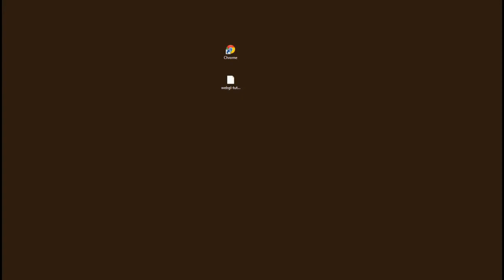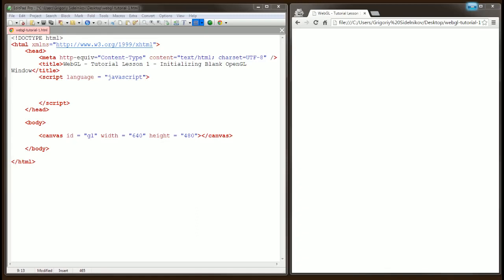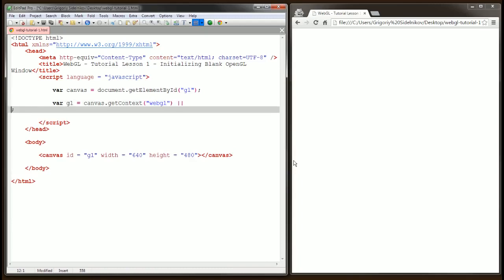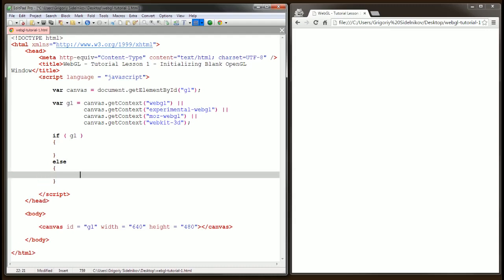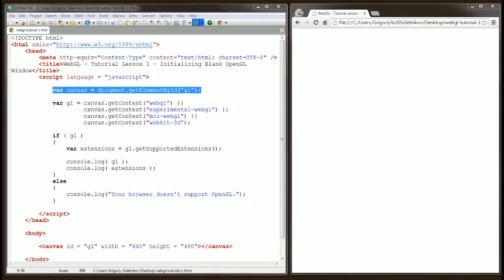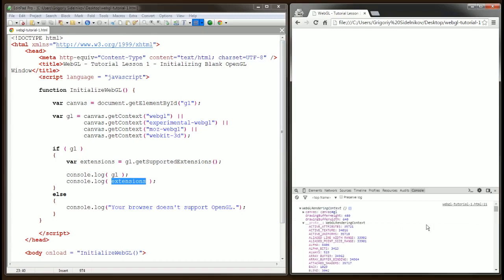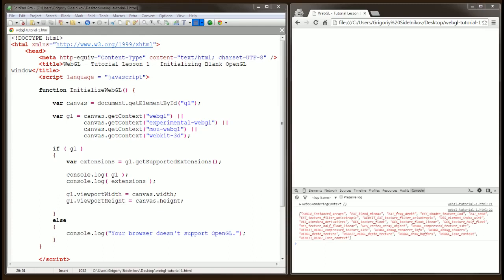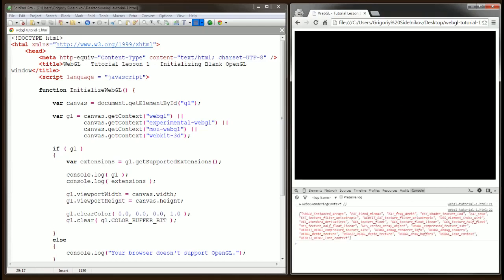How To Initialize WebGL in 11 Minutes